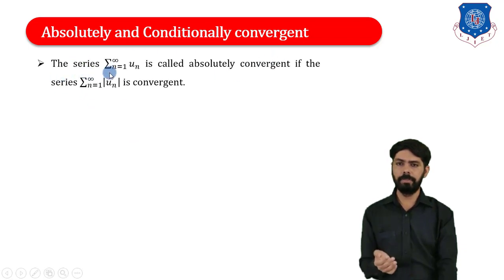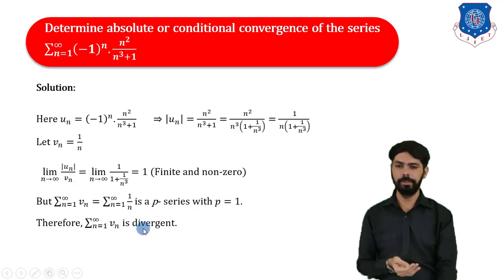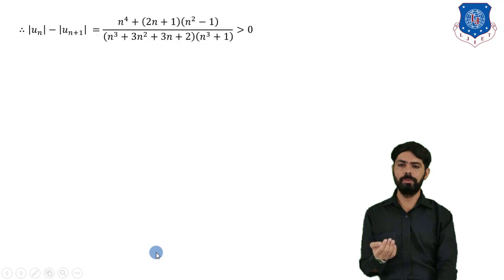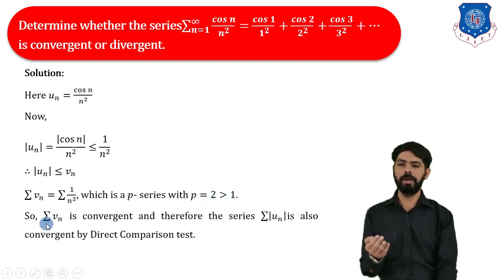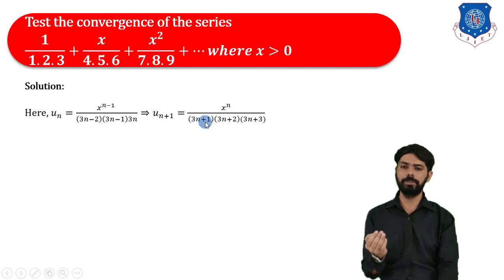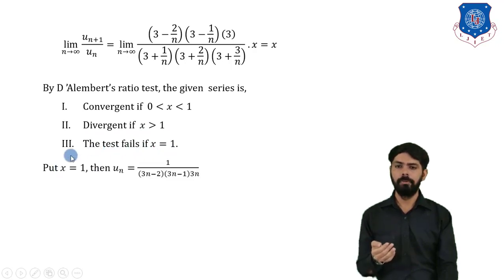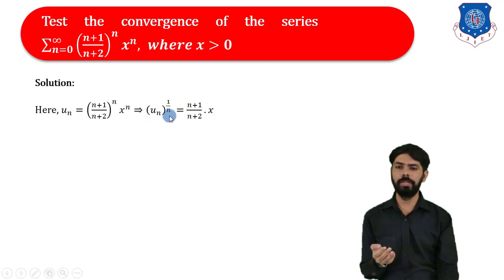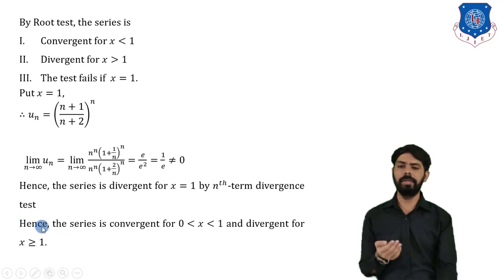Lec-18_Absolute and Conditional Convergence,Power Series | Mathematics 1 | First year Engineering